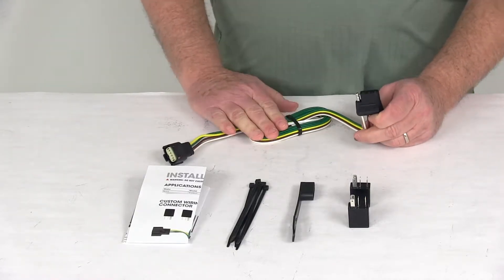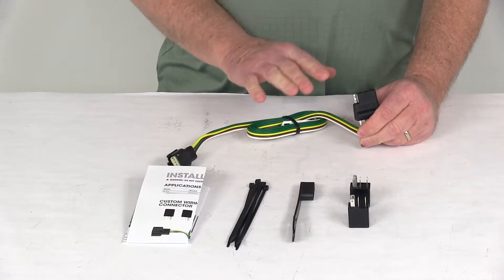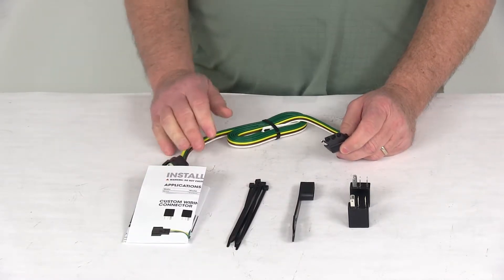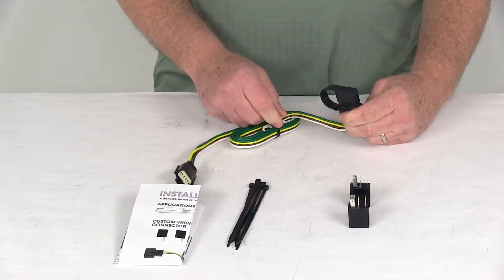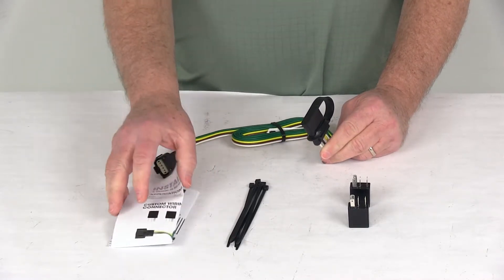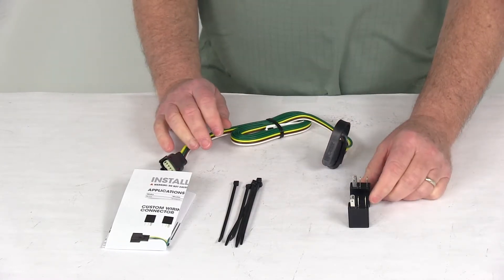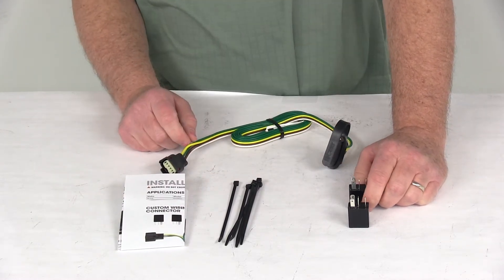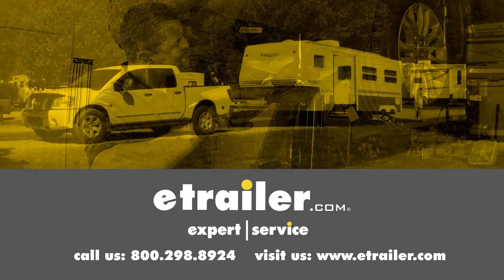Comprehensive Review: Curt T-Connector Vehicle Wiring Harness for Factory Tow Package-C56364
Today we're going to take a look at the Curt T-connector Vehicle Wiring Harness with the four way flat trailer connector for factory tow packages. This is a custom fit harness. It's designed to fit the 2016 and newer Buick Envision vehicles. This will provide this four way flat trailer connector to the back of your vehicle to power your trailer's signal lights. This is designed for use with a factory tow package. This does connect very quickly and easily.

There's no cutting or splicing of wires. Basically you just locate your connection point which is behind the rear tire along the frame rail, plug in this connector that will match up to the connector on the vehicle and then route this four way to the center of your vehicle and out of your trunk. It does come with two relays that have to be installed. Now it also comes with this nice dust cap or cover for your four way flat connector. So basically what you can do is just connect this on to there and you can leave it on there and then when you're not plugged in to your trailer, you just put it like that over the terminals and it will protect them from any damage or from the elements. This part is made in the USA.

Maximum amperage on this for the stop and turn light circuits is 7.5 amps per side. For the tail light circuit is 7.5 amps total. Comes with a nice set of detailed instructions on how to install and also extra cable ties to take up any slack in the wiring. Basically all you have to do again is locate that connection point which is behind the rear tire along the frame rail, plug in this key connector, route the four way out to the center of the vehicle and out of the trunk and then these two relays, what you want to do is you open the trunk and locate and open the storage compartment on the driver's side of the cargo area and right there you'll locate the fuse panel and then you'll need to insert these two provided relays in the location shown in the instructions. It will show you where they go when you look at the instructions. It will show you the location for those two.

Once they're installed, then your system's all ready to go. That should do it for the review on the Curt T Connector vehicle wiring harness with the four way flat trailer connector for factory tow package.